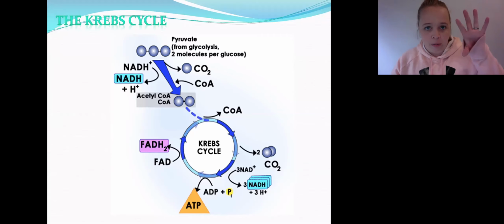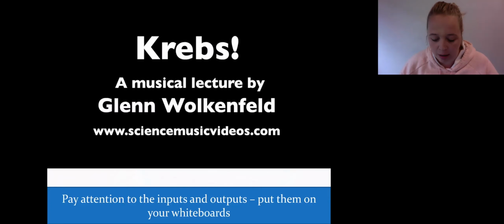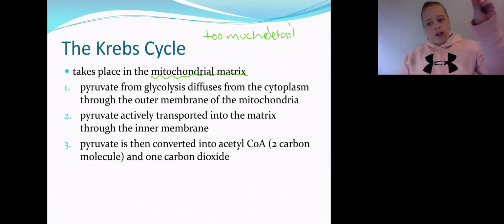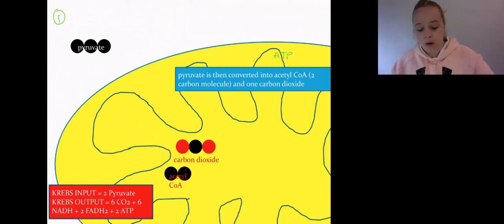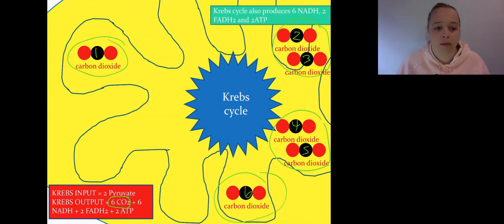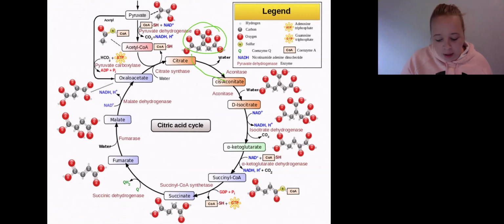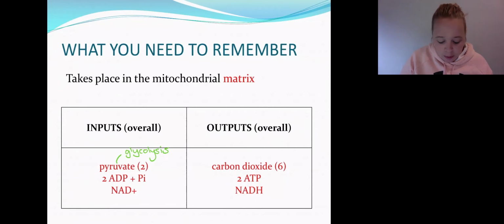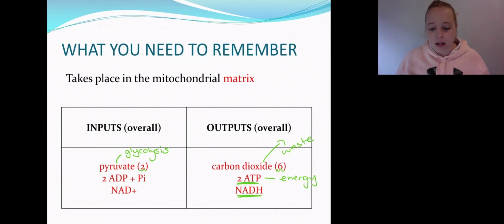3.1.6d Kreb's cycle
CGGS VCE Biology Unit 3 AOS1 - Cellular Respiration
Kreb's cycle